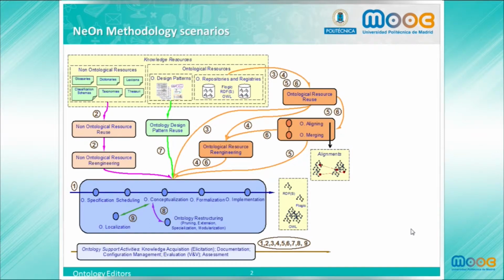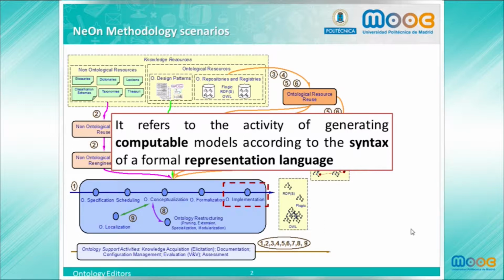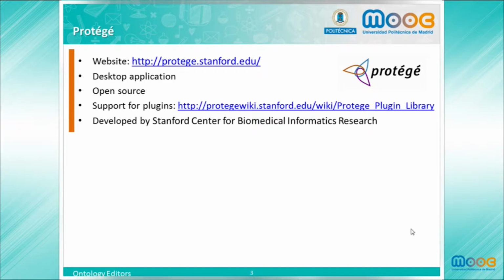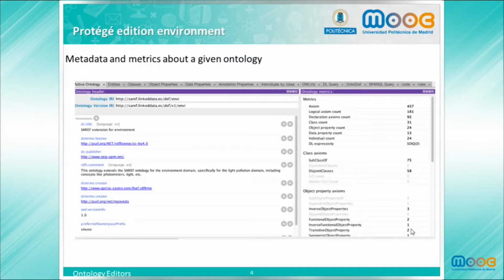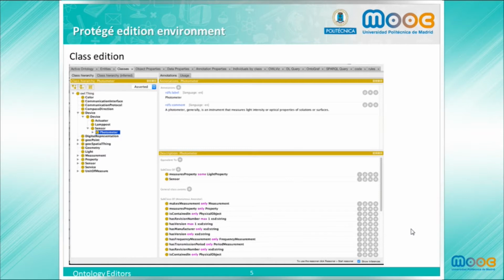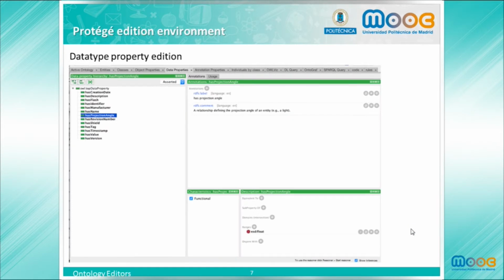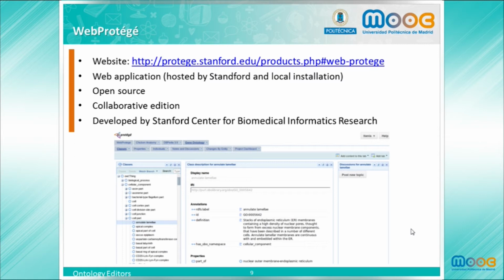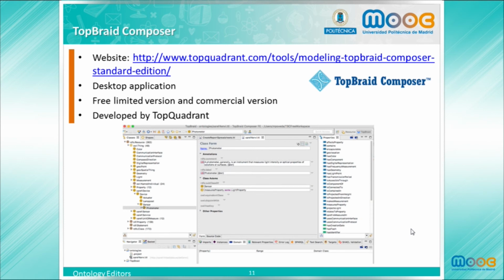MOOC Ontological Engineering 9.1: Ontology Editors